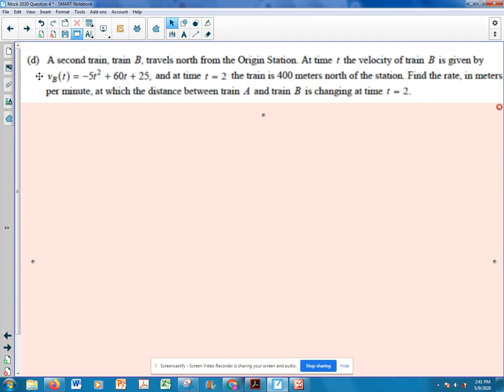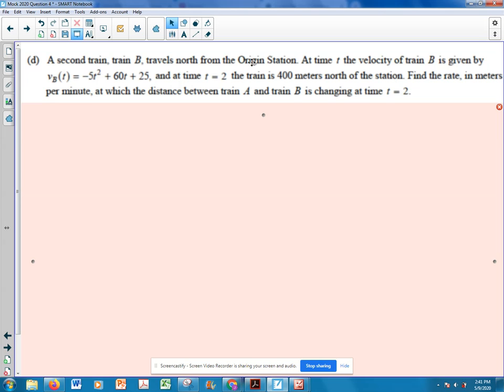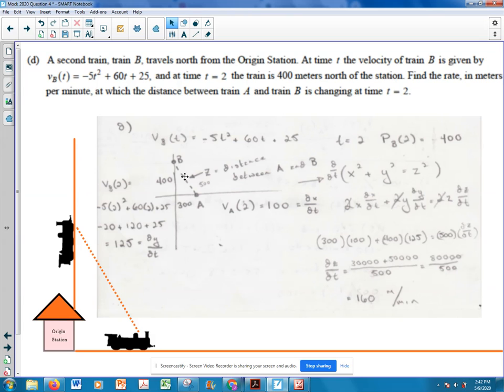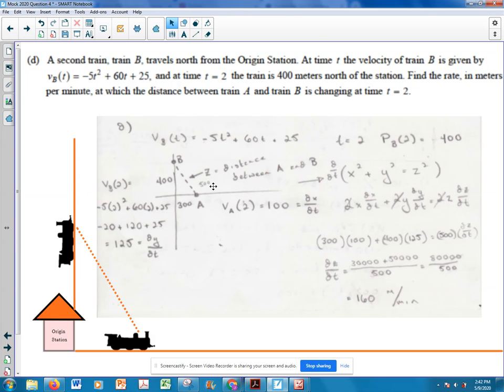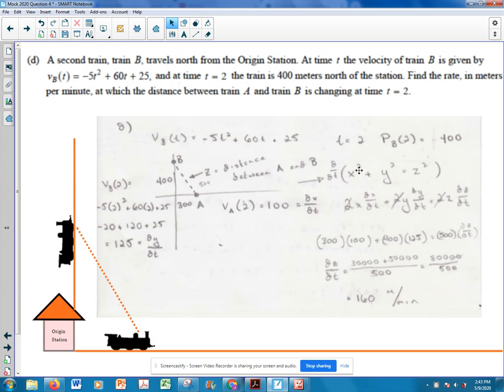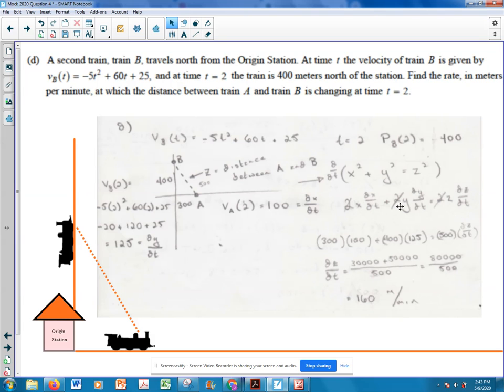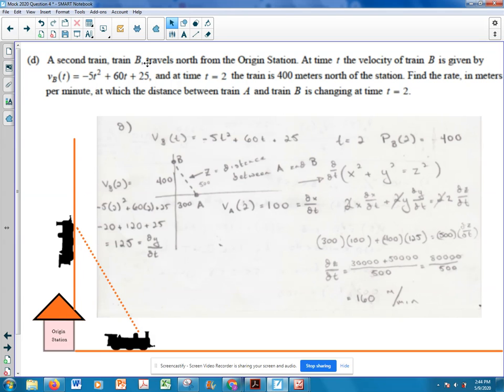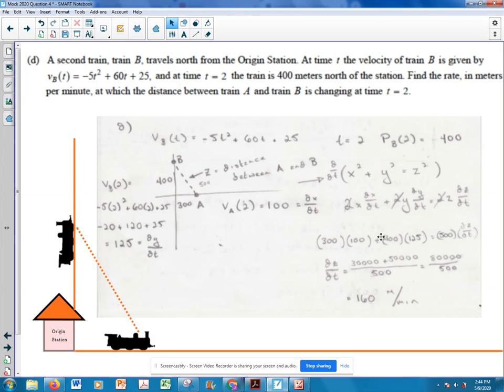Mock 2020 Problem 4 Part D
Mock 2020 Question 4 Part D Related Rates